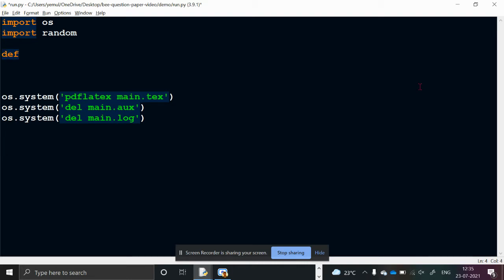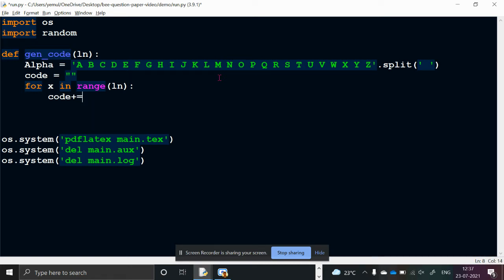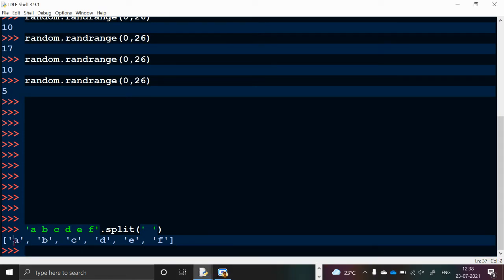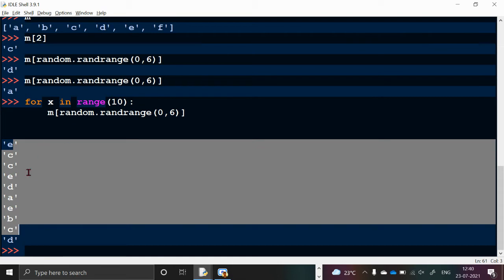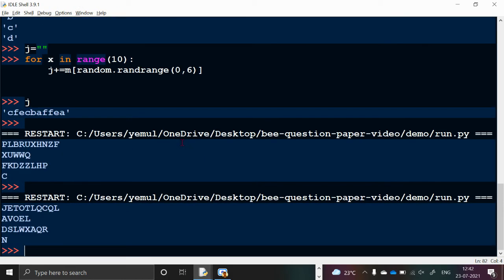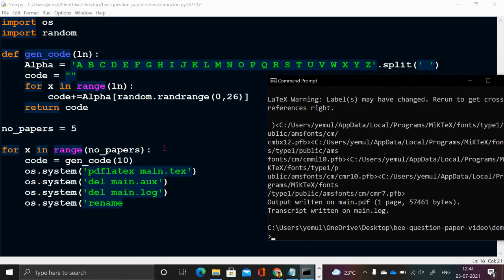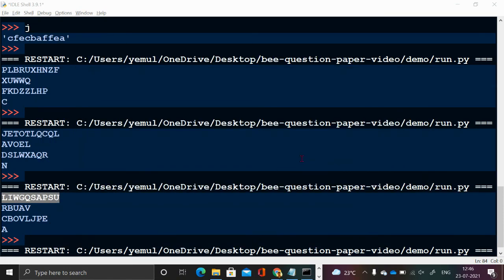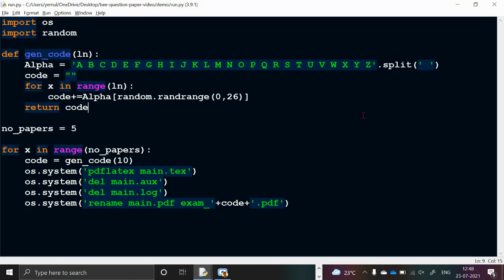2.2 Creating multiple exam files from a common template using python